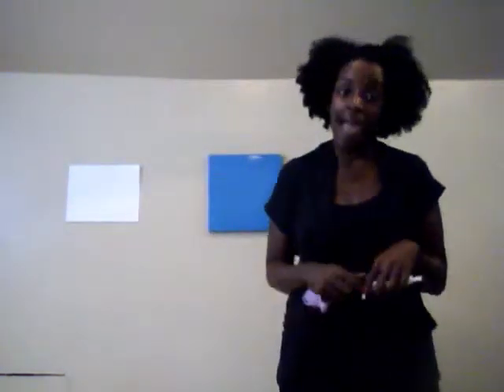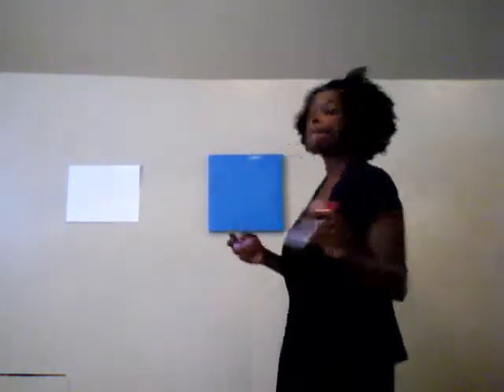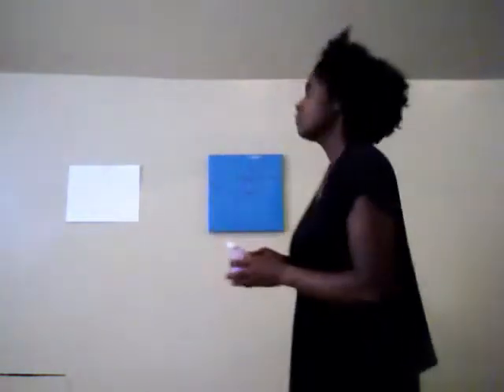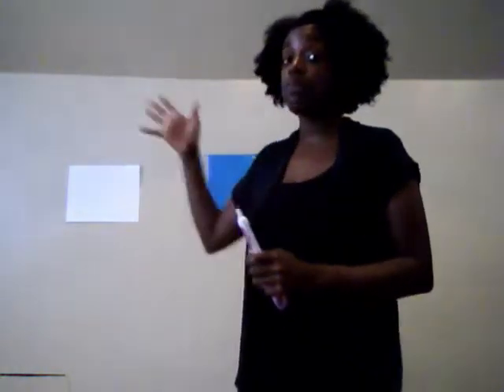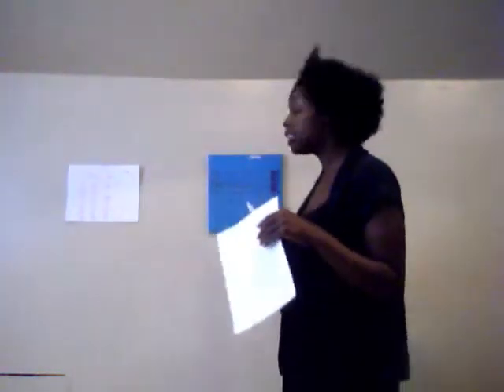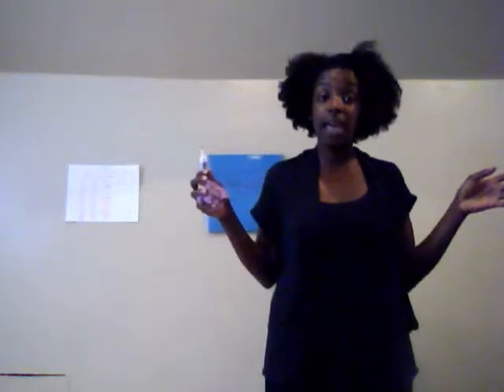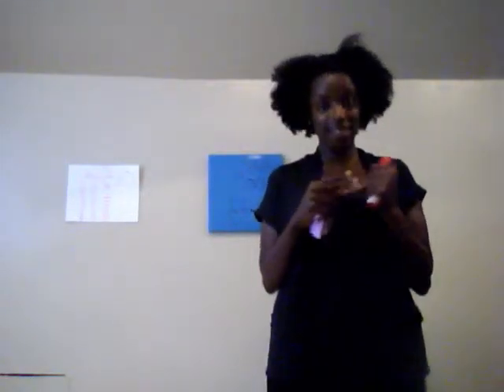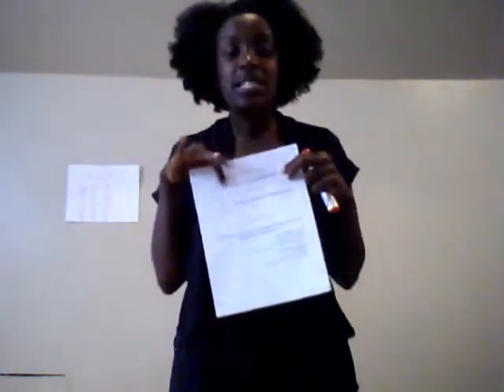Decimal Lesson Plan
This is my lesson plan on introducing decimal notation to 4th graders.  It satisfy the CCSSI 4TH Grade Math Standards for Number and Operations—Fractions   4.NF
6. Use decimal notation for fractions with denominators 10 or 100.